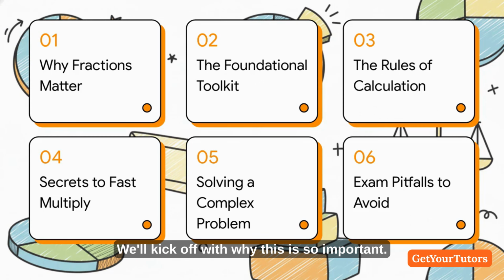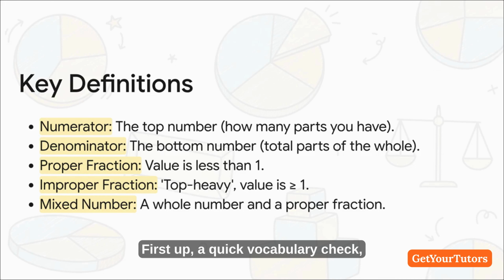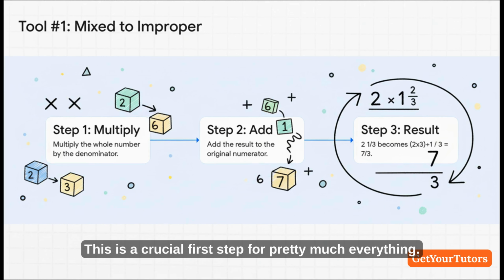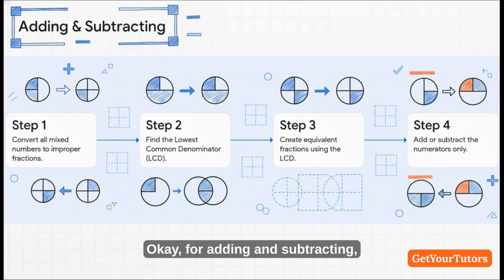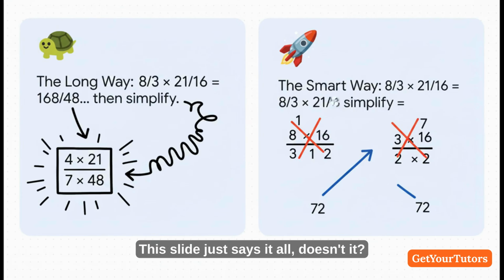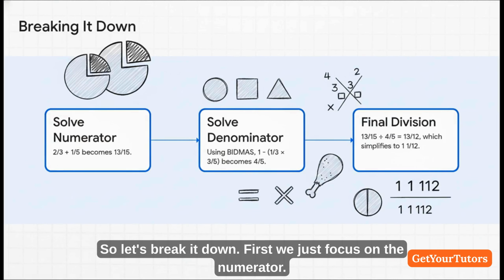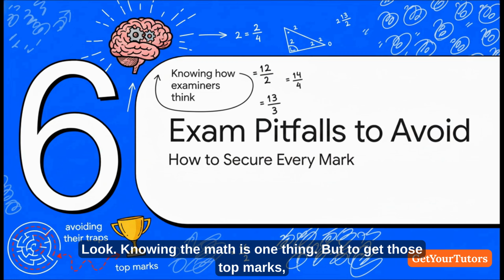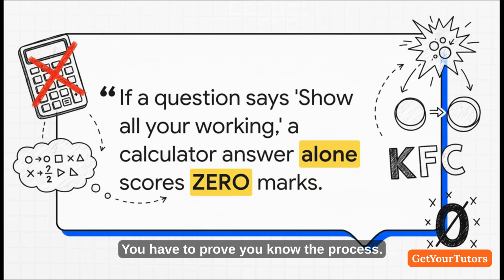IGCSE Maths: Fractions, Mixed Numbers & The 4 Operations (Edexcel 4MA1 Topic 1)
Build your ultimate Fractions Toolkit for the IGCSE Maths exams in just 7 minutes. 🛠️

In this comprehensive visual guide, we hand you the expert-level system to solve any fraction problem the examiner throws at you. From the "Golden Rule" of mixed numbers to the secret of "Cross-Canceling," we cover the rigorous methodology required for Grades 7-9 in the Edexcel IGCSE (4MA1) syllabus.

📘 Syllabus Covered: Edexcel IGCSE Mathematics A (4MA1) Topic 1.3: Fractions & Mixed Numbers.

👇 Video Chapters (Key Moments): 0:00 - Intro: Why Fractions are the Bedrock of IGCSE Maths
1:23 - The Toolkit: Definitions & Conversions (Mixed to Improper)
2:46 - The Rules of Calculation: The "Unbreakable Laws"
2:59 - The Golden Rule: ALWAYS Convert First!
3:14 - Addition & Subtraction (LCD Method)
3:33 - Division: The "KFC" Method (Keep, Flip, Change)
3:53 - Pro Tip: The Secret to Fast Multiplication (Cross-Canceling)
4:42 - Challenge: Solving a "Grade 9" Complex Fraction Problem
5:52 - Exam Strategy: The 3 Pitfalls to Avoid
6:31 - The Zero Marks Trap: "Show All Your Working"

📝 Key Concepts & Exam Rules:

The Golden Rule: Never try to calculate with mixed numbers. ALWAYS convert them to improper fractions first (e.g., 2 1/3 becomes 7/3).

The KFC Method: For division, use Keep, Flip, Change. Keep the first fraction, Flip the second (reciprocal), and Change the sign to multiply.

Cross-Canceling: Before multiplying, simplify diagonally. It keeps your numbers small and prevents silly errors.

Exam Warning: If a question says "Show all your working," a calculator answer scores zero marks. You must show the LCD, the conversion, and the simplification steps.

🌍 About GetYourTutors: We are a premier tutoring team based in Dubai, specializing in IGCSE & GCSE Maths and Science. Our goal is to turn complex syllabus points into clear, visual, and engaging lessons.

🚀 Next Steps:

1) Read the Full Guide: Get the detailed notes and practice questions

2) Struggling to secure your Grade 9? 👨‍🏫 Get Expert 1-on-1 IGCSE Maths Support in Dubai